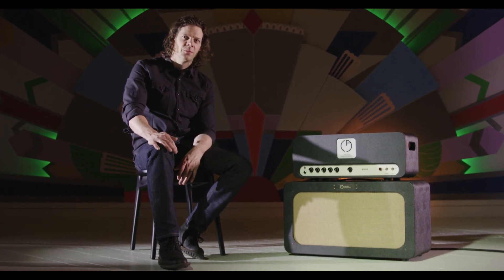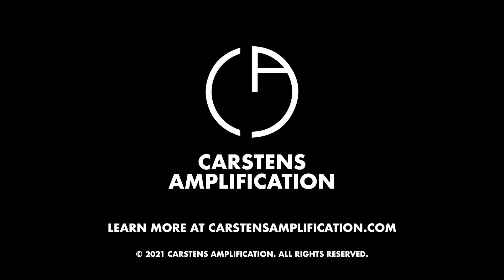Billy Corgan: No Compromise | Carstens Amplification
Bonus content from the Carstens Grace amplifier video interview.

Carstens Amplification and Billy Corgan have combined creative talents!

Brian Carstens has long been working with the Smashing Pumpkins as an amplifier technician. In 2018, Billy Corgan and Brian began discussing an amp collaboration. Billy expressed, in over 30 years of creating music, “I have never played a high gain amp that I like.” Billy’s lofty request: for Brian to make him an amp with an unheard of amount of gain, high headroom and distinct tone. Brian got to work, and the Carstens Amplification® Grace amplifier was born. Billy was so blown away by the Grace that this custom project turned into this signature Billy Corgan amplifier — Billy’s first and only. To understand why Billy Corgan calls the Grace “a game changer” and “a real step forward,” take a listen.

This extremely versatile, 100W, single channel amplifier offers a staggering amount of articulate high gain, yet is exceptionally responsive to changes in your guitar volume and attack. As such, your Grace can go from clean, crunch to breathtaking overdrive with the turn of a volume, or gain control, or by just using a lighter touch. The Grace has a massive, wide open 3-dimensional tone and very high harmonic content that help to make it sound unlike any other amp on the market.

Each Grace is completely handwired using premium components, including specially designed, hand-wound Mercury Magnetics transformers. The result is a beautifully open and immense 3-dimensional high-gain overdrive with incredible note separation.

Video produced and directed by Vincent Labriola
Cinematography by Kyle Probst

Filmed on location at Madame ZuZu's in Highland Park, Illinois

Completely handmade/hand-wired in the U.S.A by Brian Carstens
Custom cabinet handcrafted in the U.S.A
Specially designed, hand-wound Mercury Magnetics transformers
Mercury Magnetics hard-wired power cord
Premium capacitors
High grade vacuum tubes for low noise and peak performance
Powder coated/silk screened, high quality aluminum chassis
100W
4 x EL34
4 x 12AX7